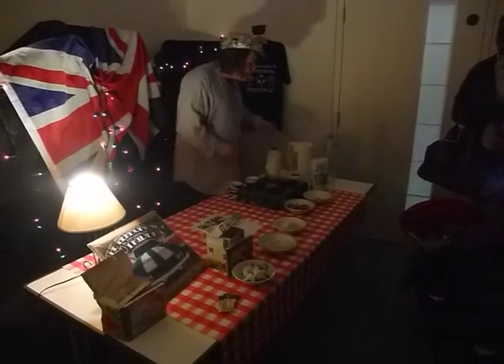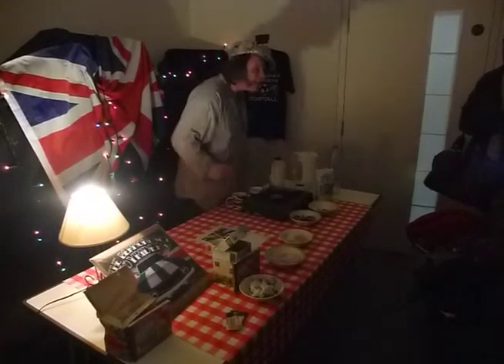Gary Lammin in The Hackney Tea Ceremony: Steampunk Opium Wars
Gary Lammin is Master of Ceremonies in The Hackney Tea Ceremony, part of The Steampunk Opium Wars debut at the National Maritime Museum, 16th February 2012. With Captain Ironside (Neil Hornick). Written by Anna Chen with additional material by Gary Lammin. Additional video by Jeff Willis.